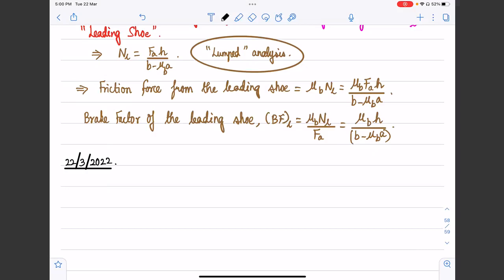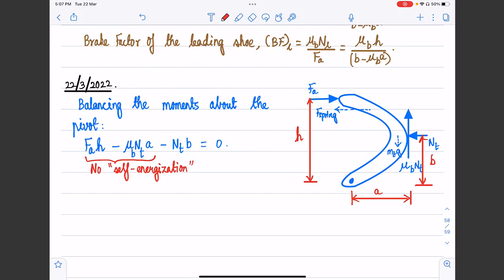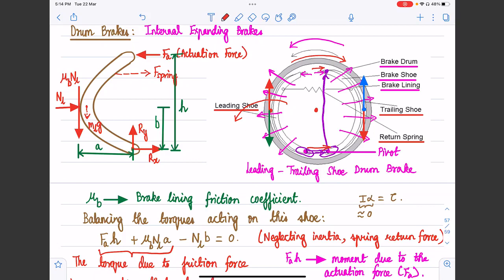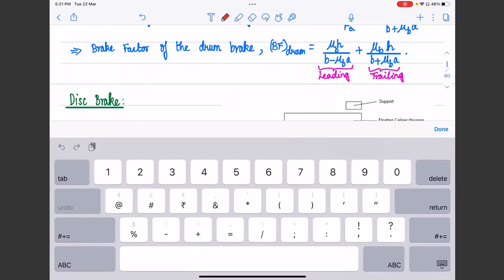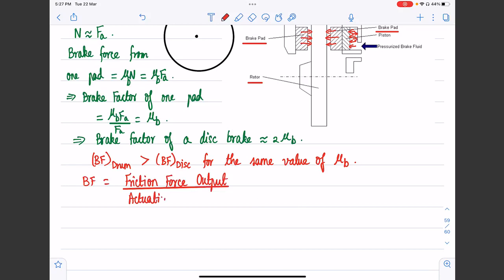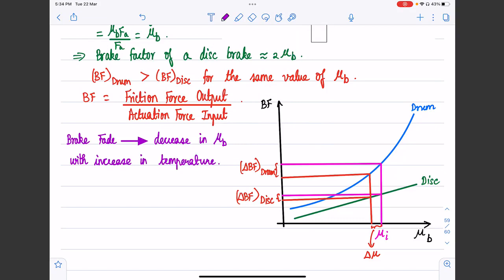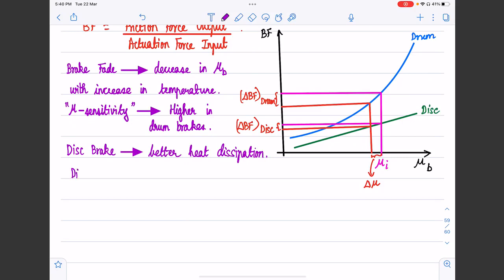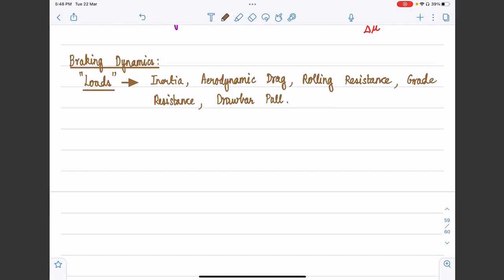24 ED5220W Vehicle Dynamics